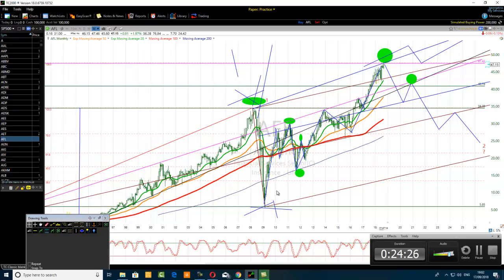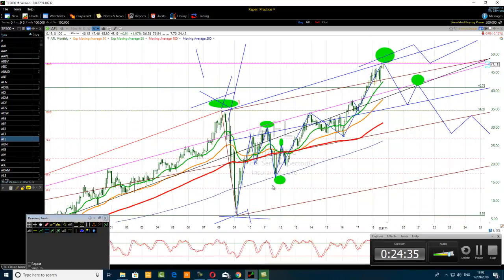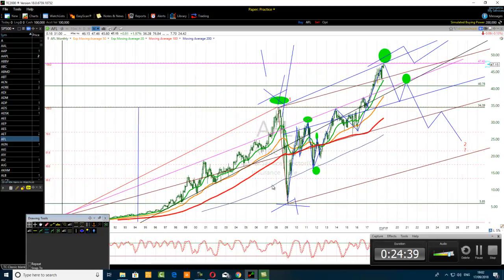How To Use Elliott Wave Forecasts Without Wasting Money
Elliott wave technical traders spend large amount money on
Elliott wave forecast services trying to improve their markets
timing.  However, only few get the results they were expecting.
Though, traders often blame those Elliott wave forecast services,
there are other factors that block them to get the results they were
paying for.
Now, it is possible to learn how to use an Elliott wave forecast service more efficiently.  See how this is done today.
Get started.